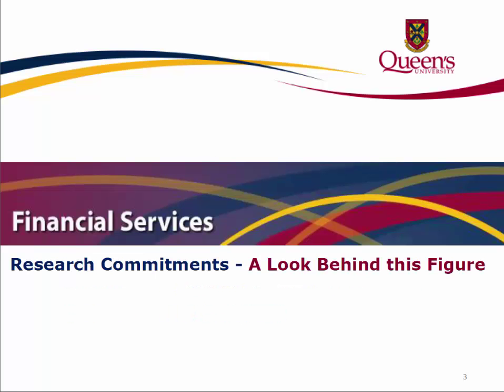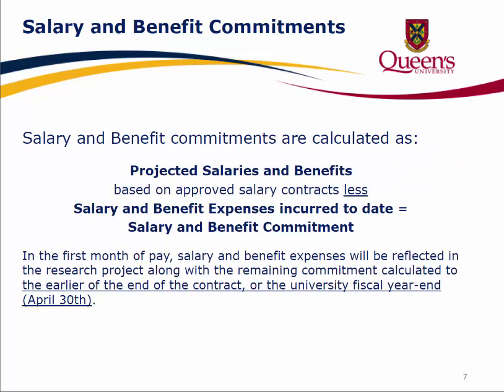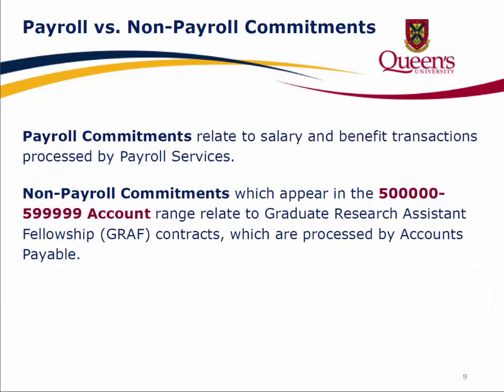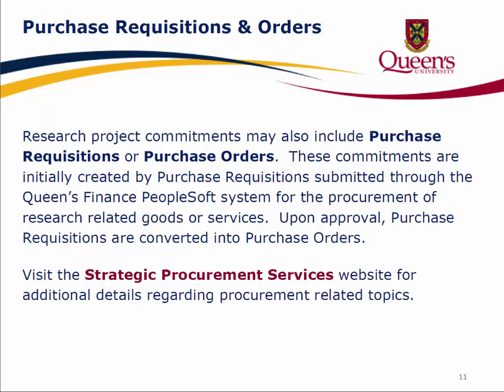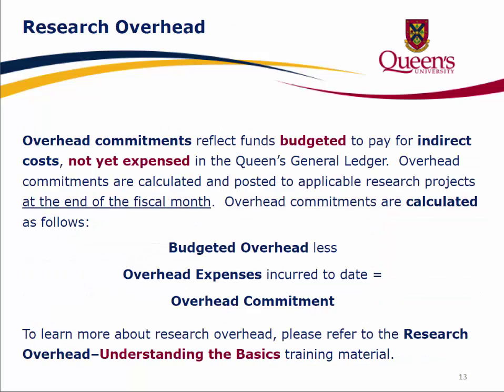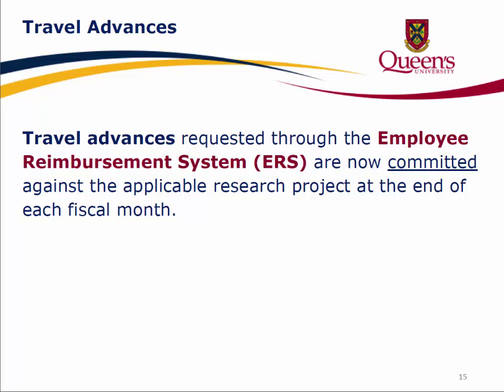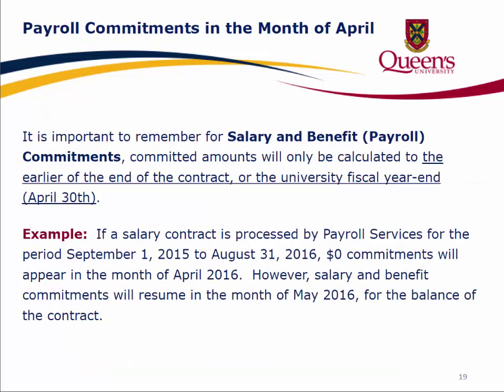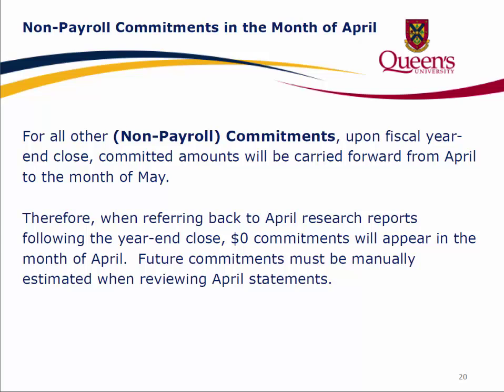Research Commitments - A Look Behind This Figure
Gain a better understanding about research commitments. Learn about the different types of commitments and how they are calculated and reflected in research reports.